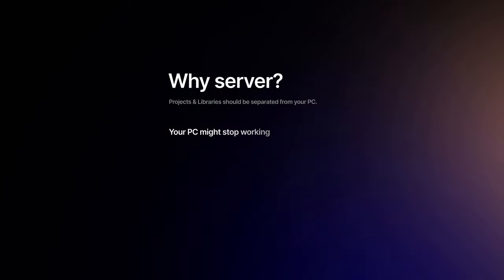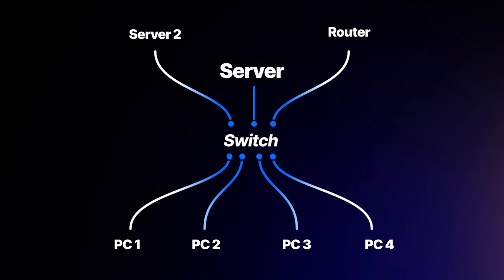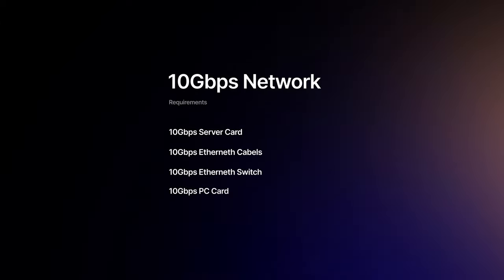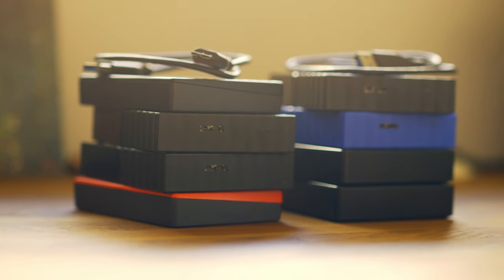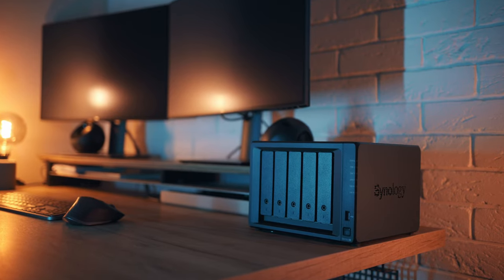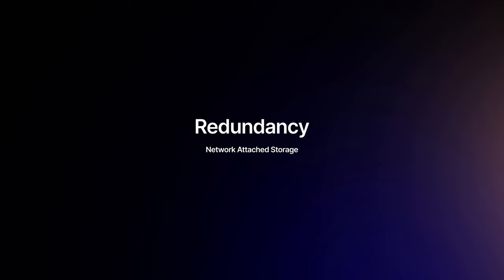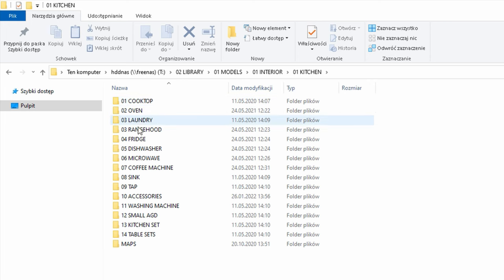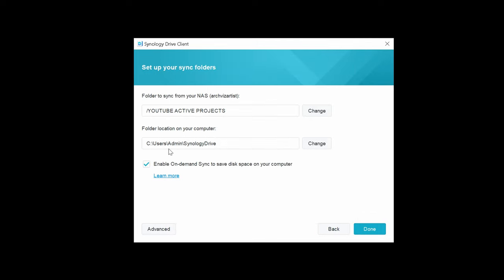The Easiest Files & Project Storage Solution for Work on Location And Remotely!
🚀 Arch Viz Courses that will take your skills to the next level

In this video, you will learn how I organize my projects & asset library, what my server setup looks like, as well as my workflow both on location and remote.

⏱️ Timestamps
0:00 Video Overview
0:30 Project & Library setup
1:14 Centralized storage
2:33 How to get a 10Gbps network?
3:22 Custom-build server (my previous setup)
4:32 Synology NAS (my new setup)
5:03 Synology Setup
5:25 Installing drives
5:58 Redundancy
6:43 Library organization
7:15 Remote Access
7:39 Live Sync Folder
9:17 Sharing Files